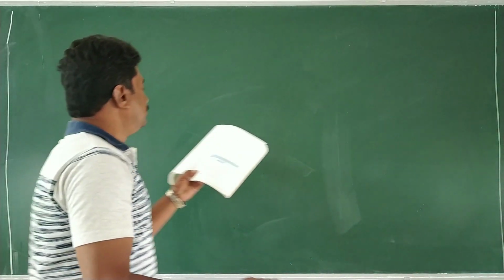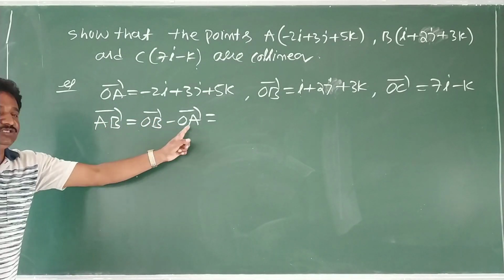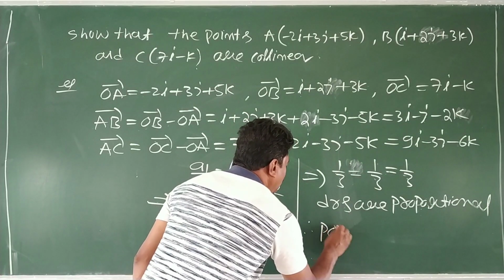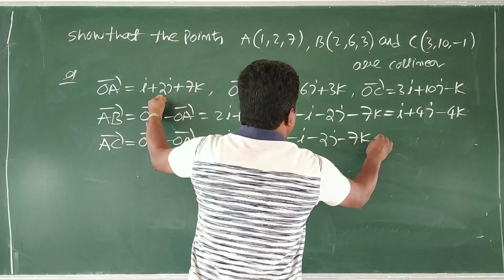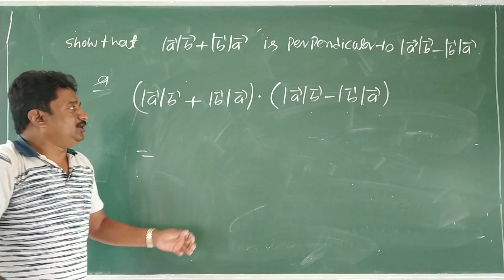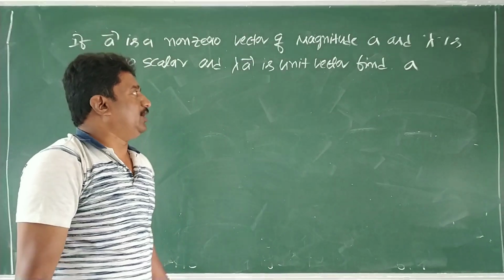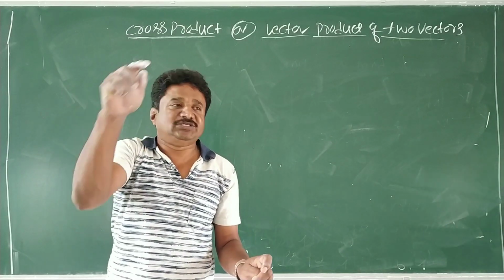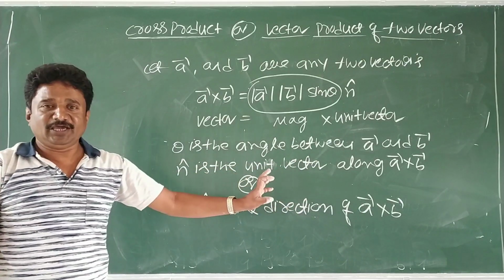II PU Mathematics -113